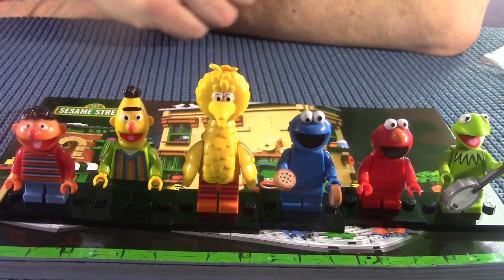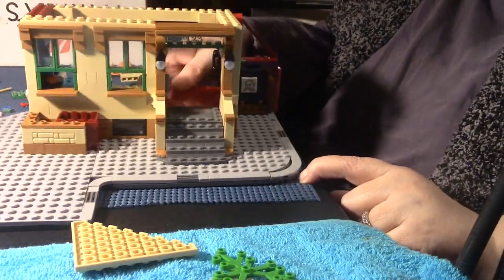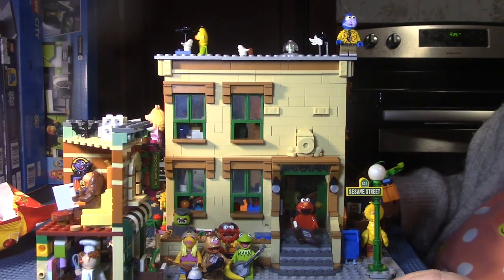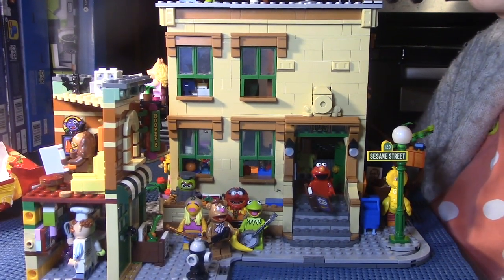Sesame Street BootLego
In this video we build a BootLego of Sesame Street!  It's a really nice set, considering the fact that it's unofficial.